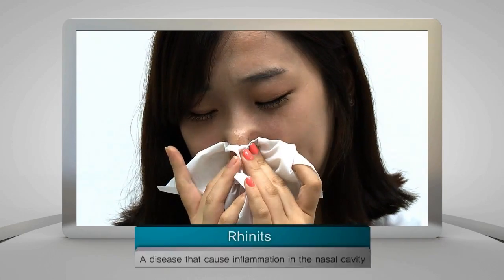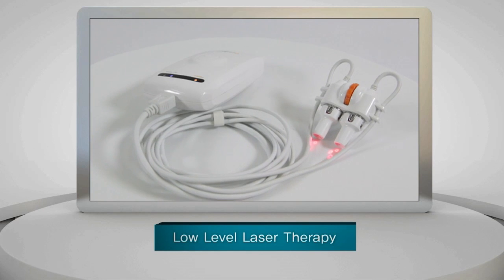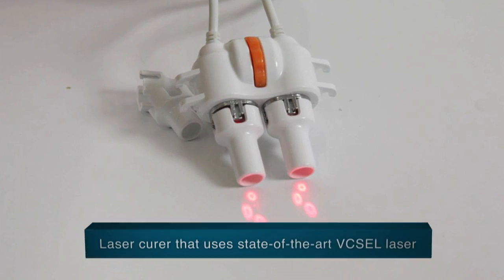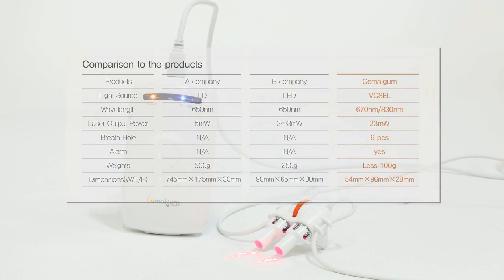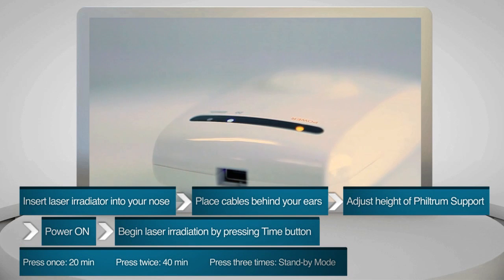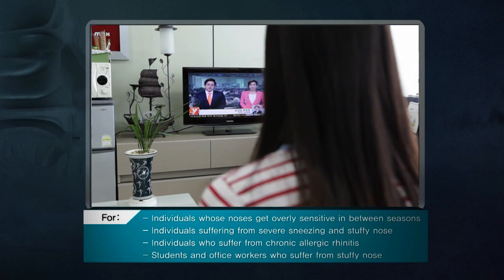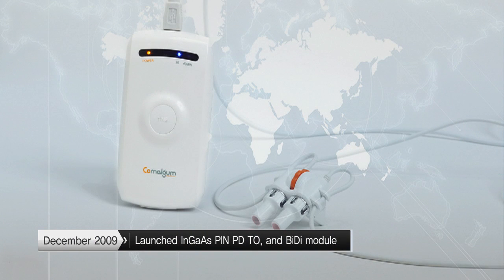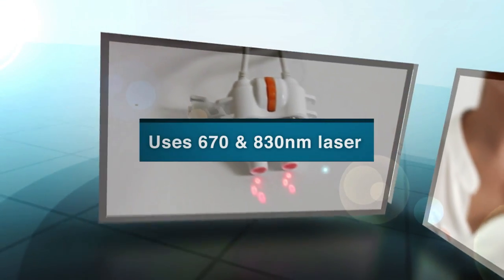Comalgum Rhinitis Laser Therapy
Comalgum is a product developed to relieve the pain and displeasure of the ones who are suffering from rhinitis. Comalgum was developed by Optowell Co., Ltd. using its own-developed laser and released to the market this time.

Comalgum is a multi-wavelength laser medical equipment that the laser comes at the same time from the area of visible ray of 600nm~700nm which is seen with naked eyes (red) and the area of infra red ray of 700~1000nm which is not seen.
In general, the elements that affect the efficiency of treatment of laser irradiator include the type of skin tissue, the area of disease, skin color, laser output etc.
As a laser varies the penetration depth for the area of disease depending on the wavelength, it is important to take into consideration the area of disease and the penetration depth of laser for excellent treatment effect of symptoms.
Rhinitis is typically a disease that gets an infection in the nasal cavity. In addition, if this nasal inflammation becomes worse, the inflammation spreads even inside the nose as well as in the nasal cavity.
In order to improve the combined disease like rhinitis, the treatment for the infection in the nasal cavity and inside the nose should be taken at the same time.
As shown in the figure below, the single-wavelength laser shows that the application area is limited to the epidermis in the nasal cavity. However, for Comalgum using a multi-wavelength laser, as the light of laser penetrates several areas such as the epidermis in the nose and the inside of nose and acts as shown in the figure on the right bottom, it is very effective to treat the combined disease like rhinitis.

Optowell Co., Ltd.